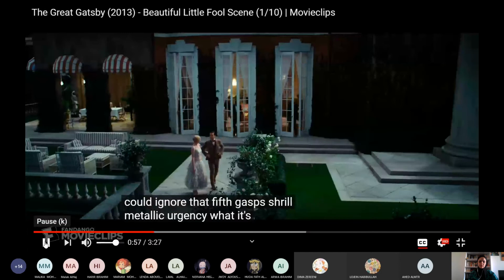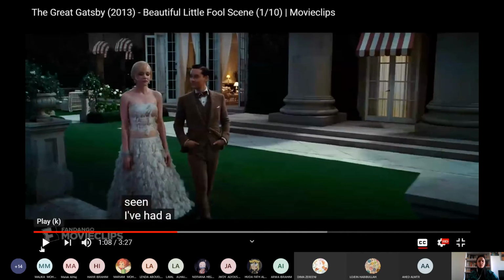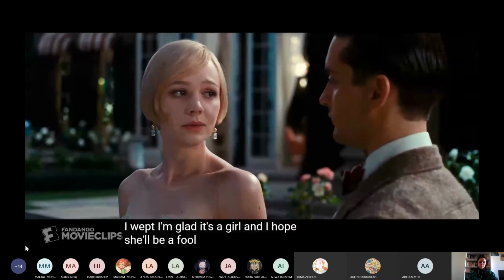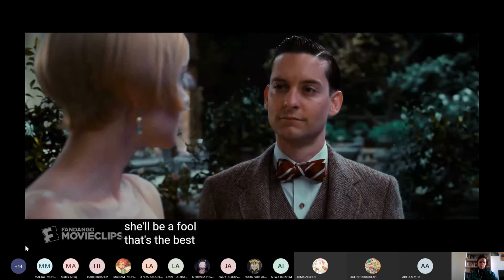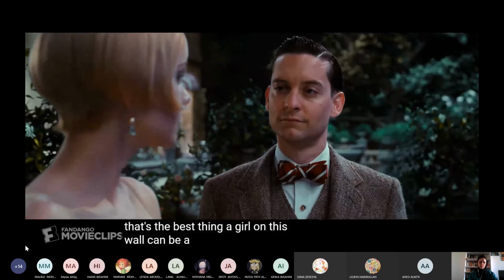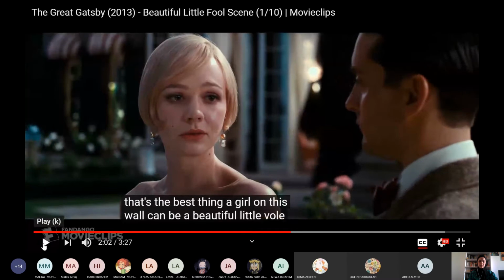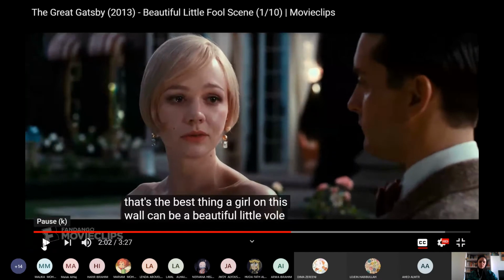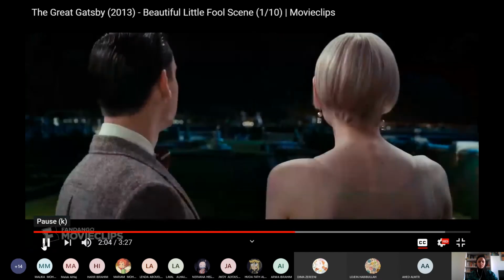Literature The Great Gatsby 1st Read part 2 grade 11